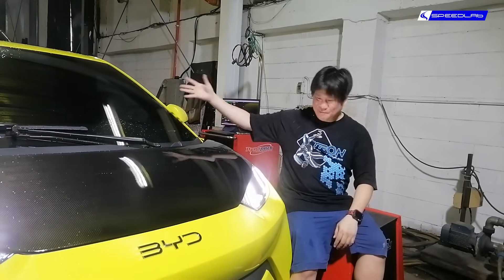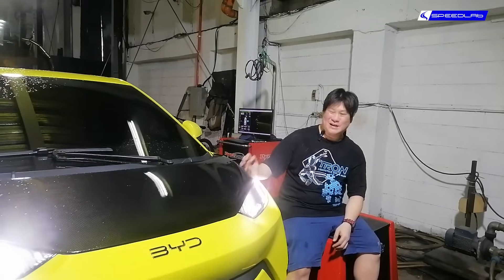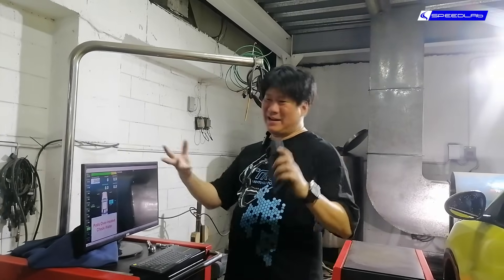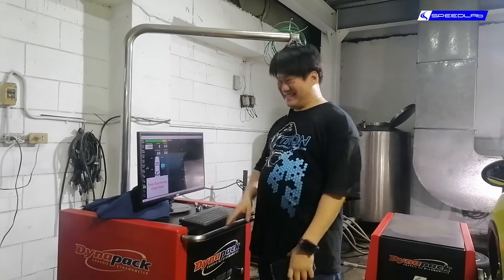BYD Seagull Dyno Tested! How much Power does it make?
We put our new BYD Seagull on the dyno to find out how much power it really makes!